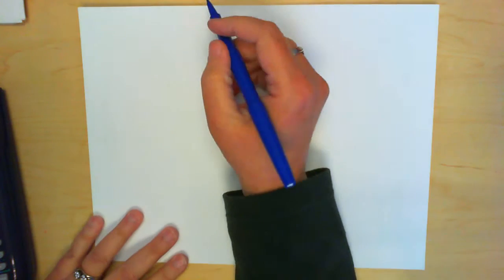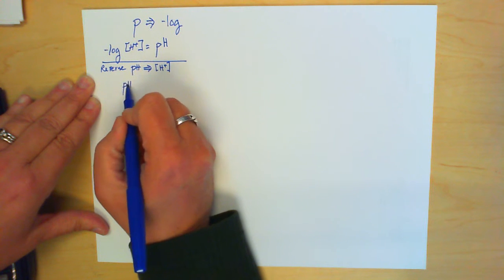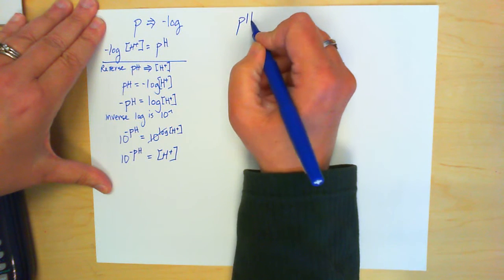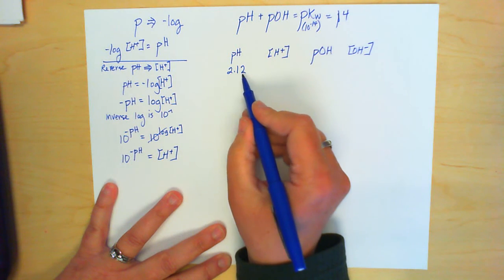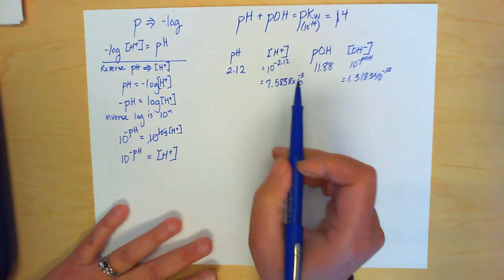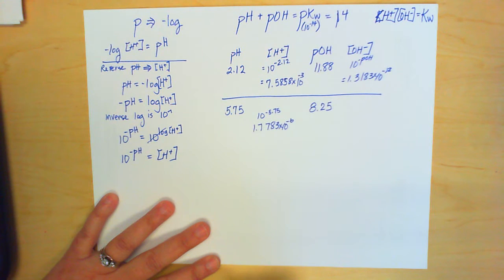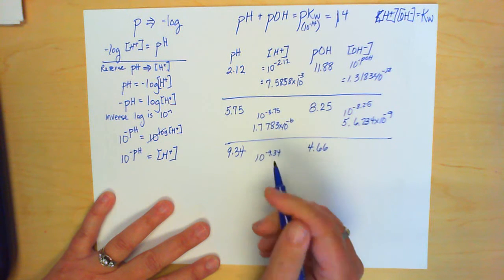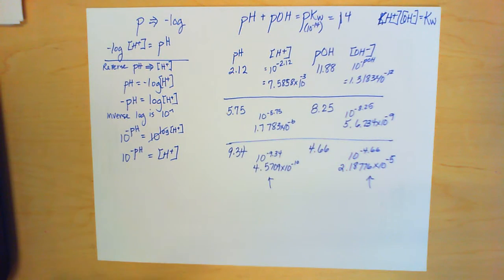Algebra related to pValue